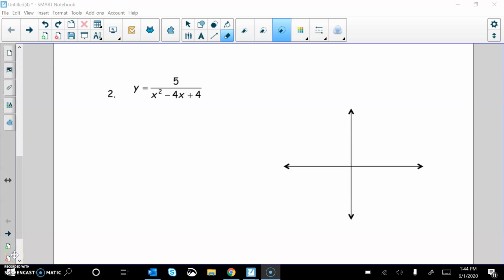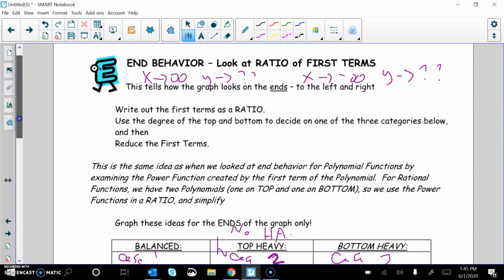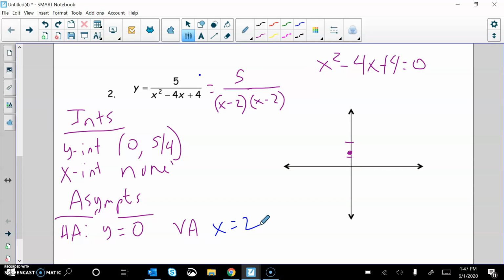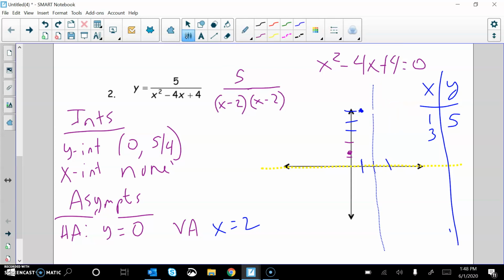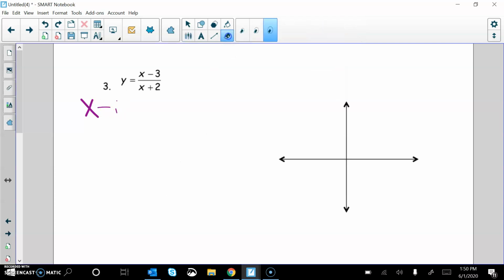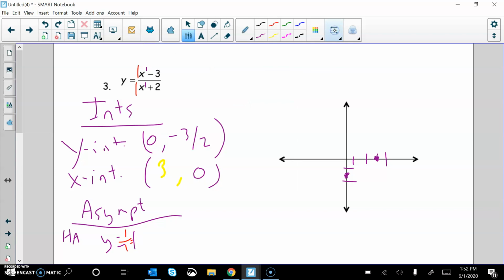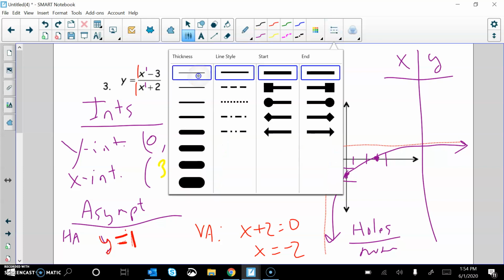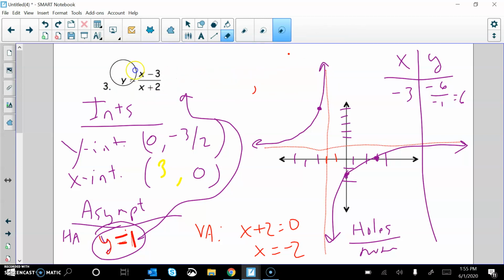D13 Graphing Rationals #2 &3 Algebra 2